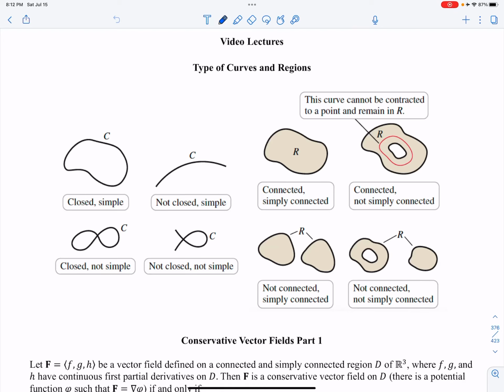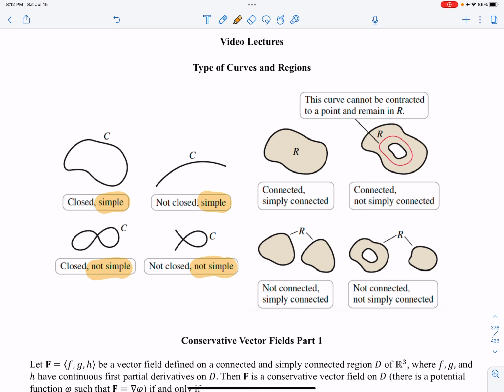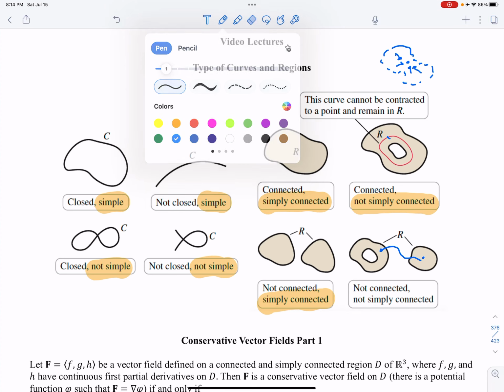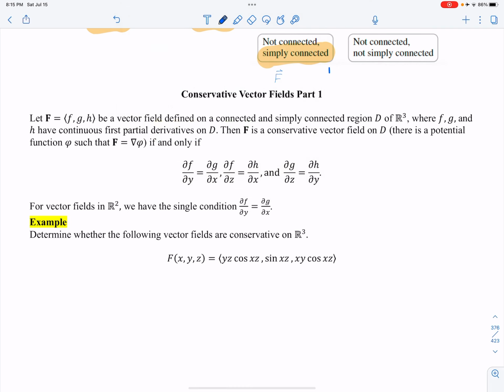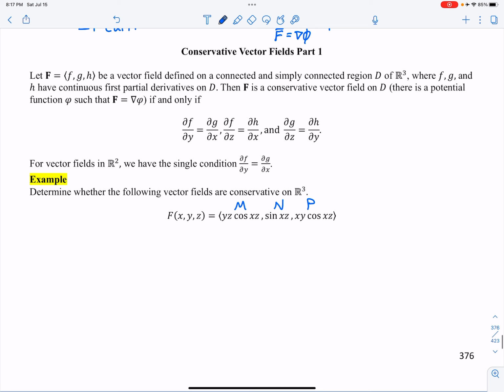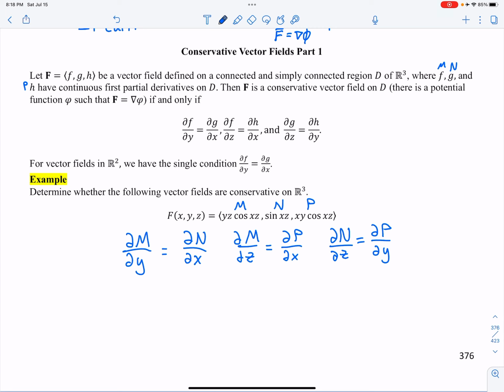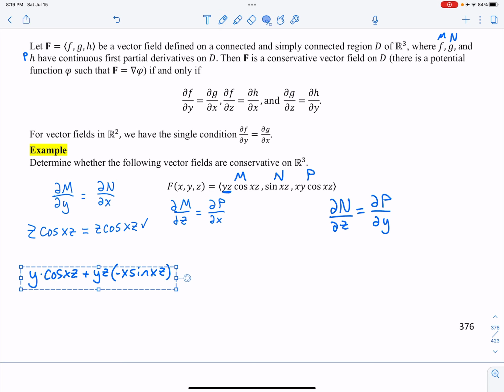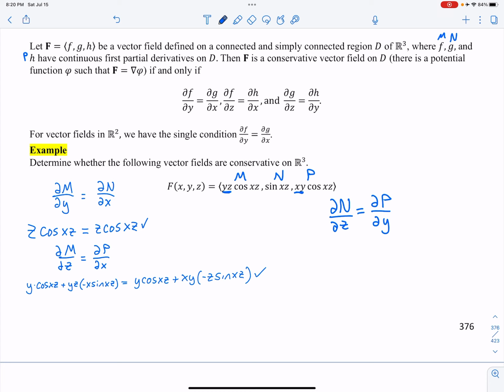Calculus III - Unit 5 Section 3 - Conservative Vector Fields Part 1